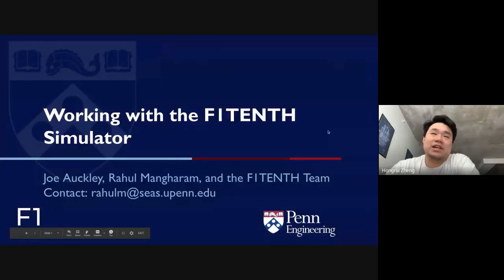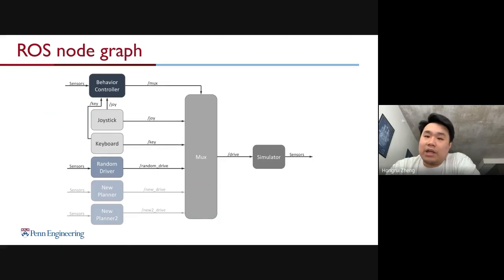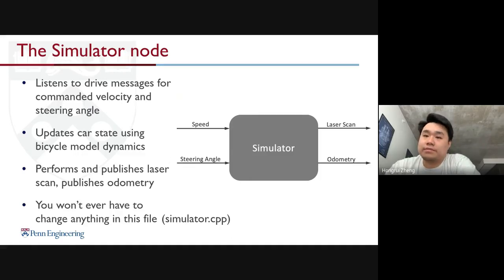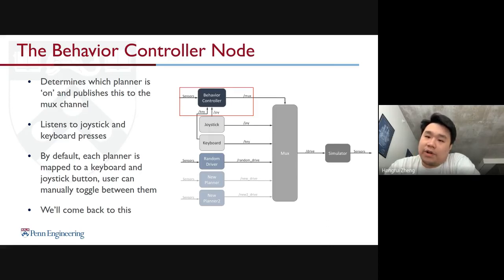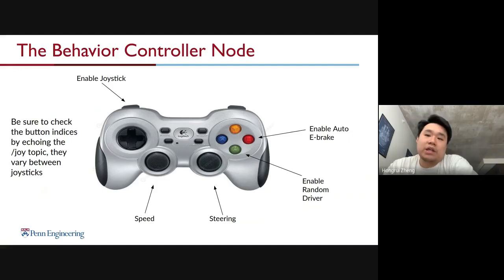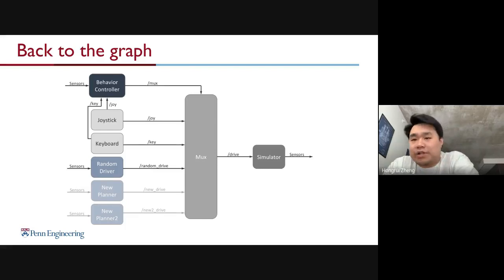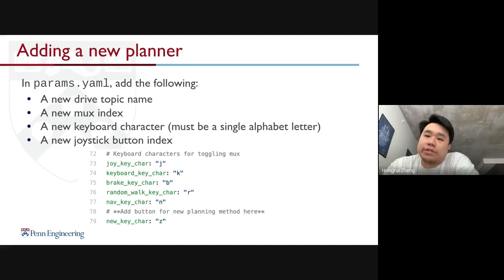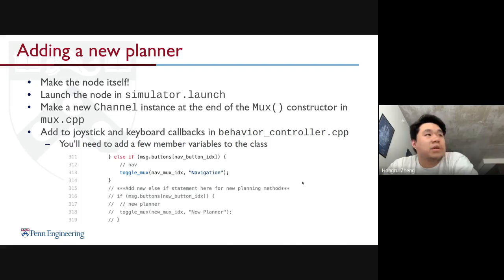F1TENTH Autonomous Racing: Tutorial 2 - Working with the Simulator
F1TENTH Autonomous Racing Course - Tutorial 2
Topic: Working with the Simulator
Lecturer: Hongrui Zheng

▬ Content ▬▬▬▬▬▬▬▬▬▬▬▬▬▬▬▬▬
0:00 Introduction
00:23 ROS Review and ROS Node Graph
01:19 The Simulator Node
02:07 The Mux Node
02:50 The Behavioral Controller Node
03:56 Switching Between Channels
05:12 Adding a new Planner
06:50 Adding a new Planner